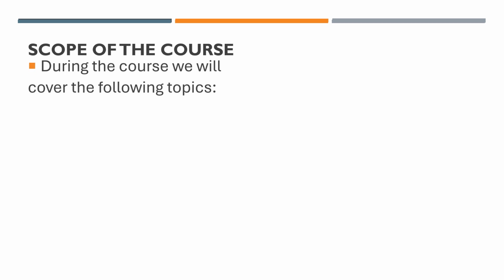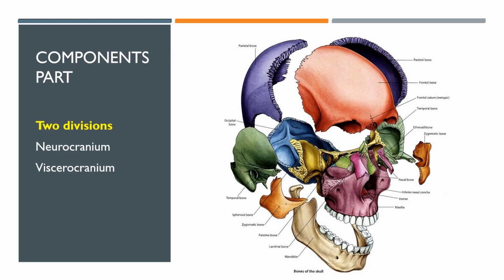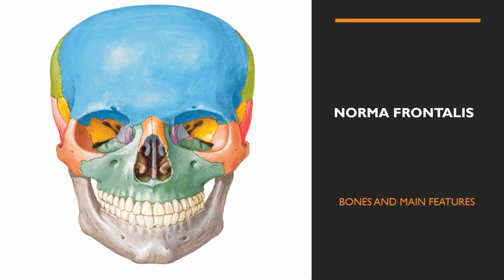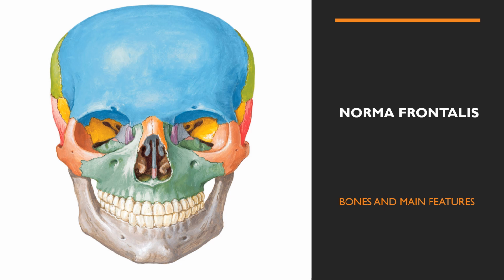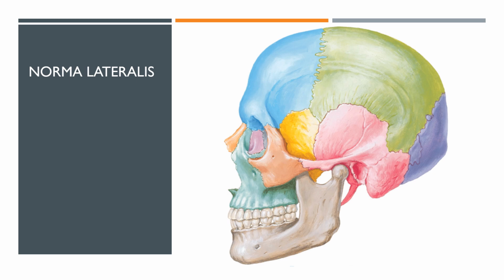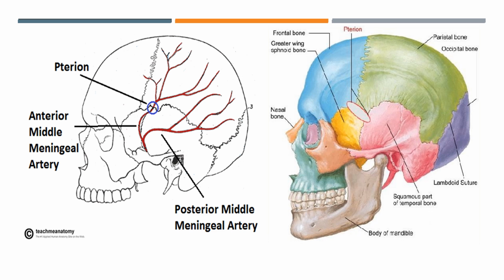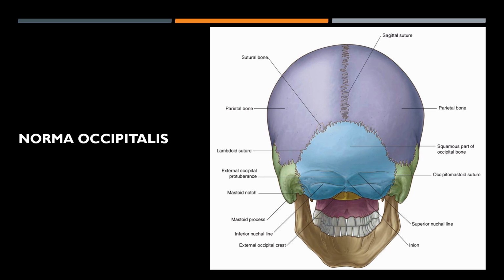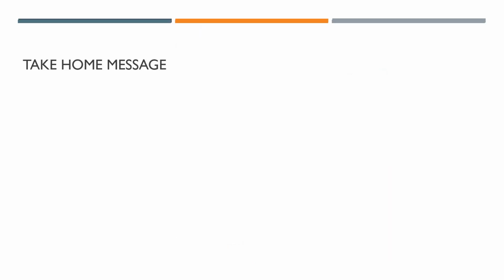Anatomy of the skull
In this lecture I explained the anatomy of the skull, anterior, posterior, lateral and superior views.